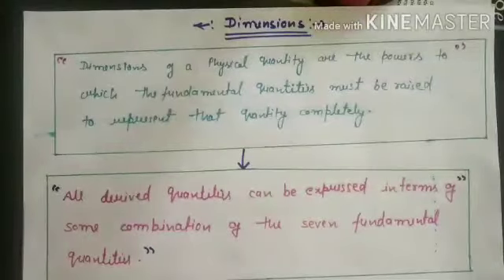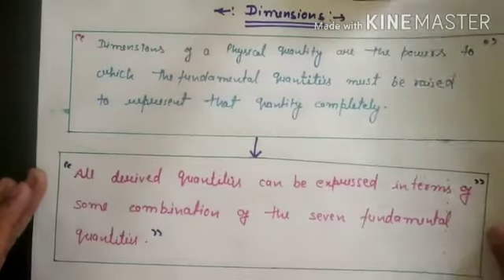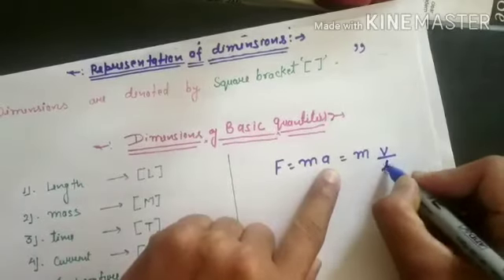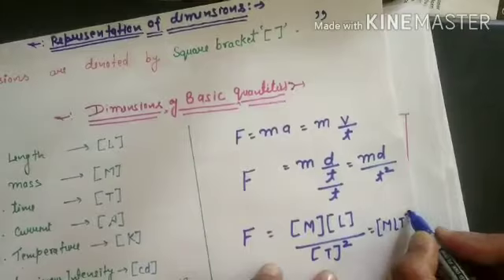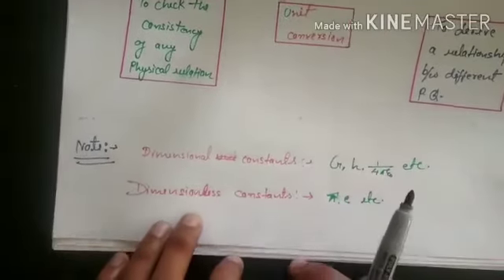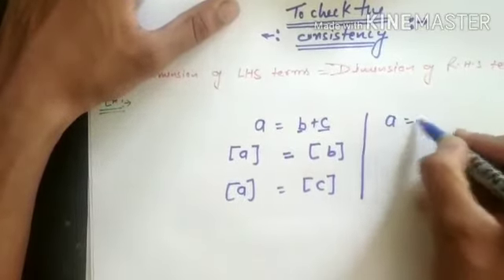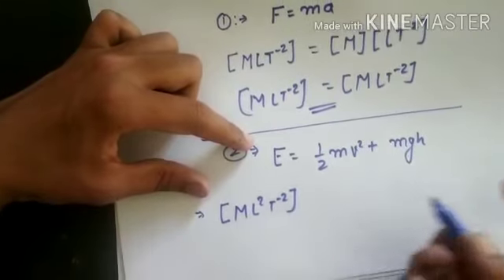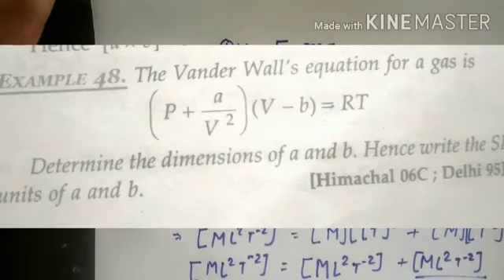DAY 6 CLASS 11 PHYSICS LECTURE 3